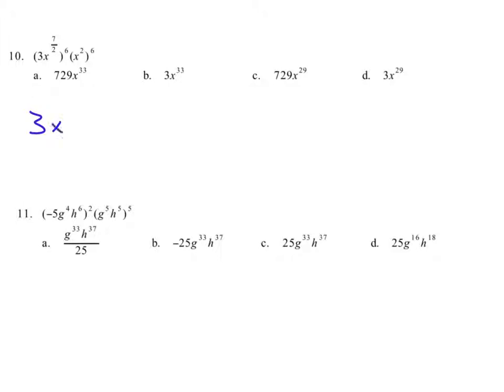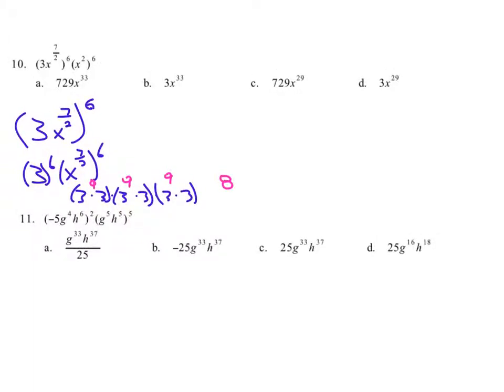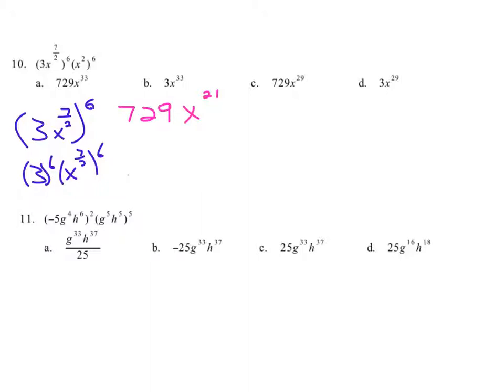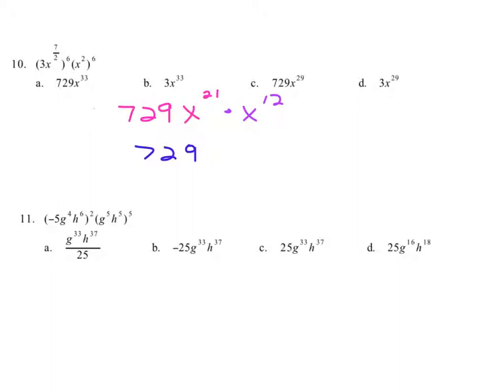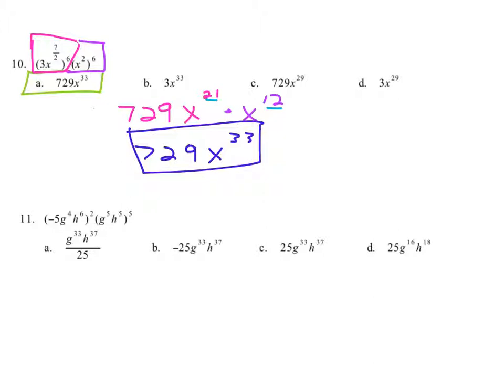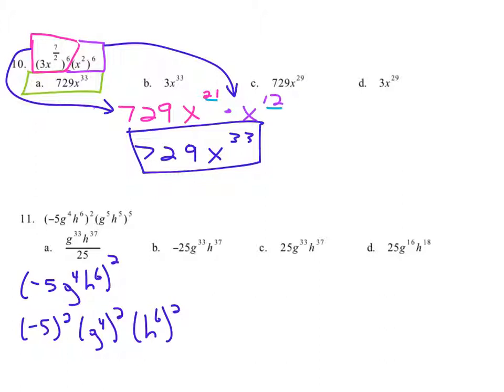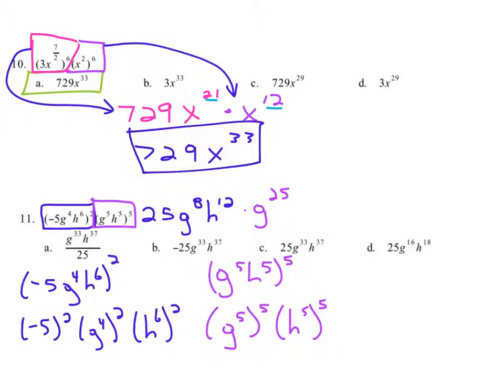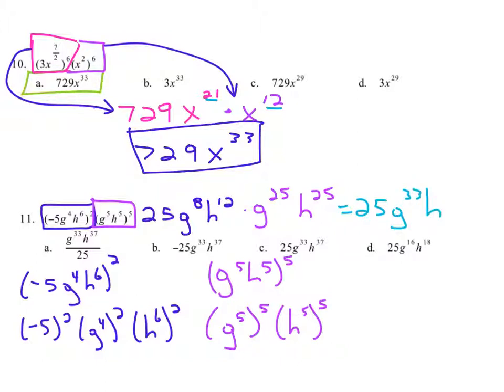Algebra 1 Unit 7 Test Practice #10 & 11